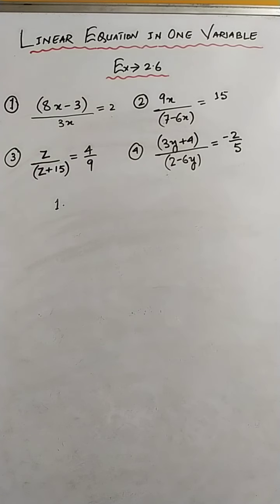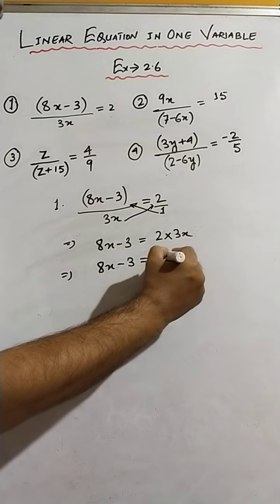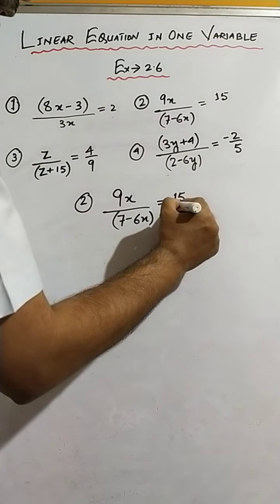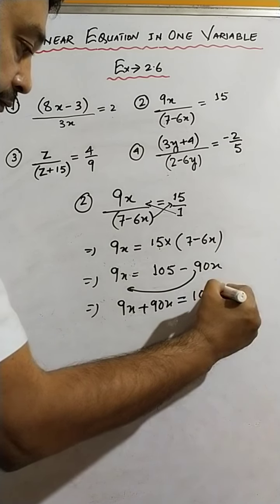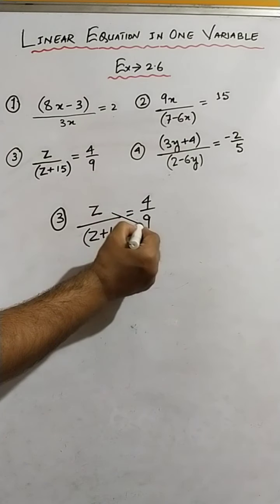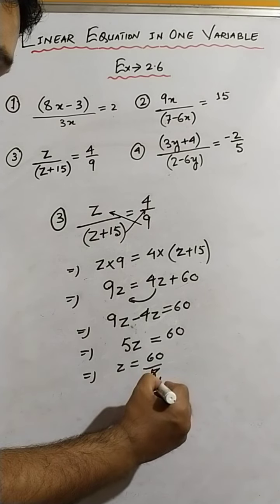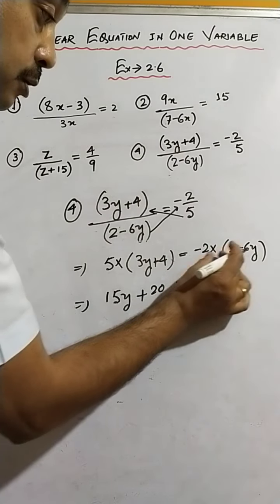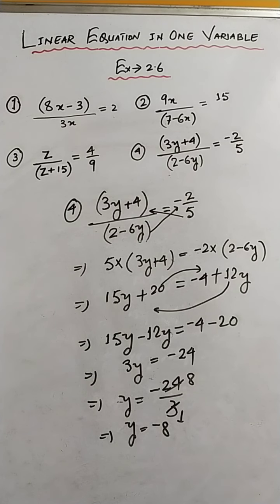Chapter 2 Linear equation in one variable